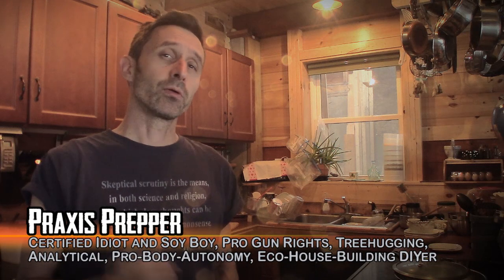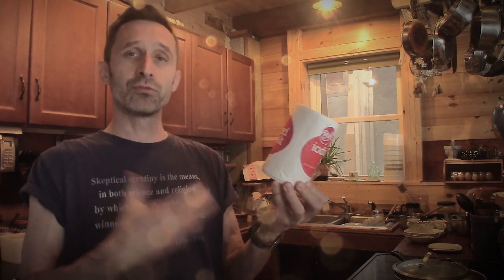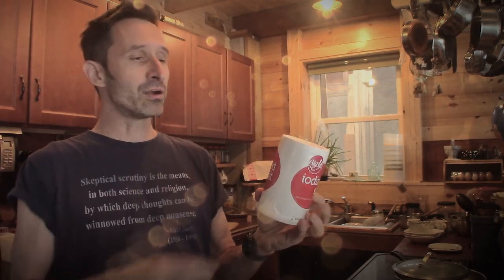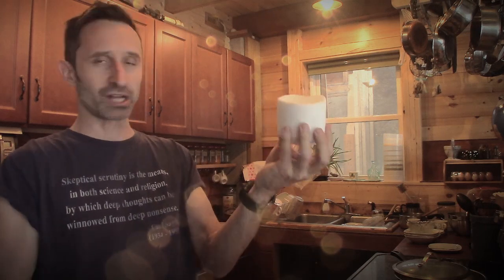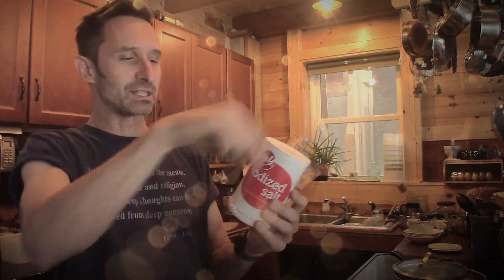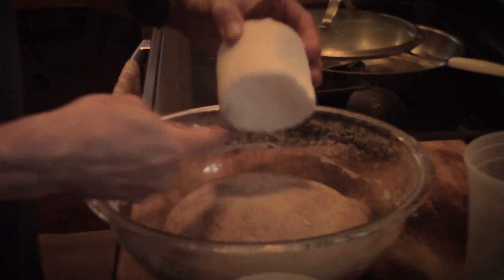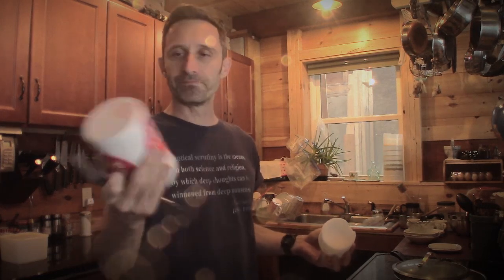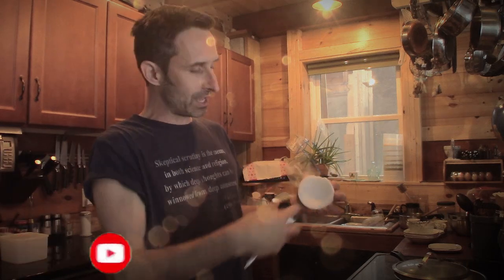Save This Critical Resource: Salt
If you've ever had a container of salt solidify into a brick, here's a super easy way to still use it.